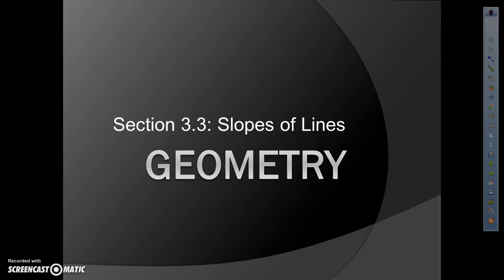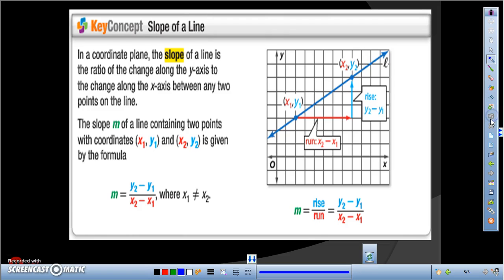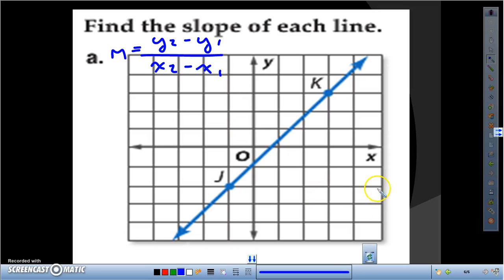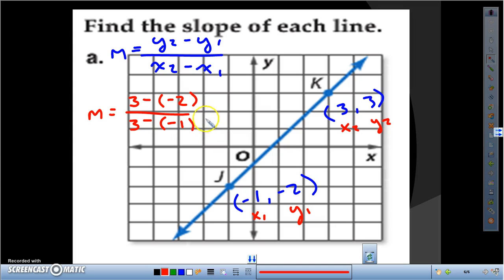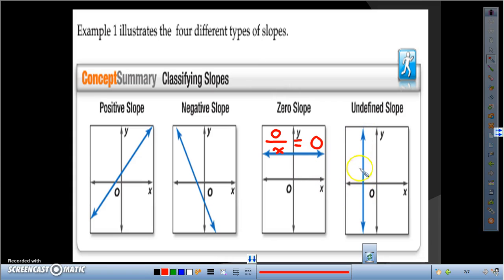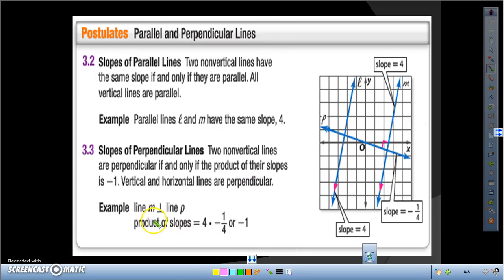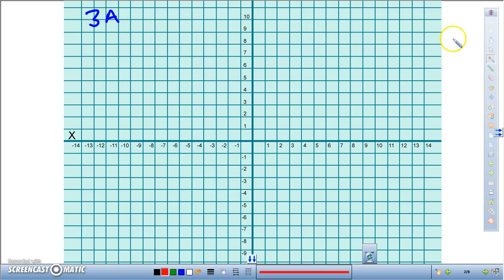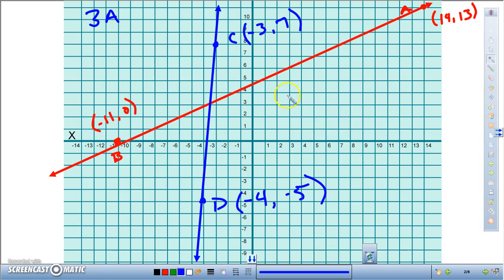Section 3 3 Video 1